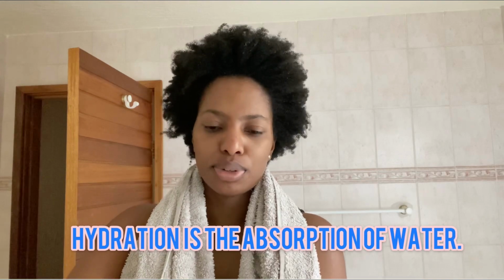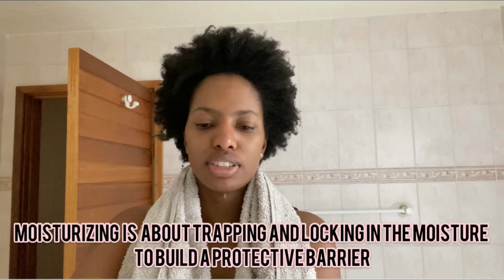Silk press on my 4b/c type hair in SA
This is an alternative way to really check out your length. It’s important to note that you should only do this with a recommended stylist who knows how to do natural hair or you can get serious heat damage.

Hair salon located in grayston shopping center sandton Johannesburg
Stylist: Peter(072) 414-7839